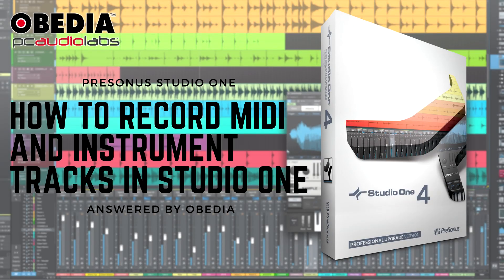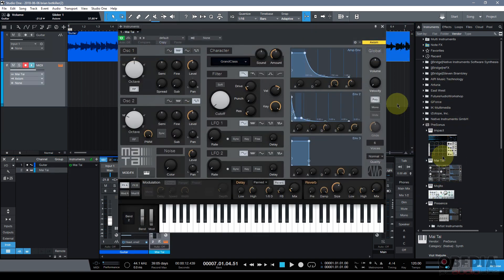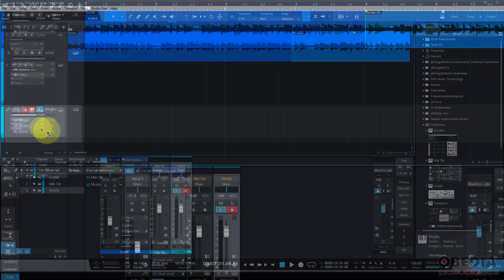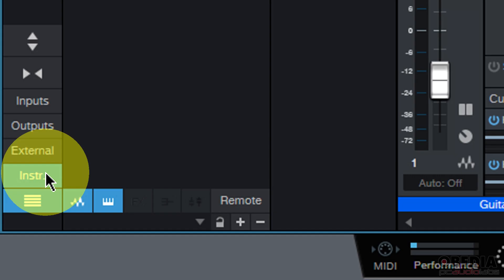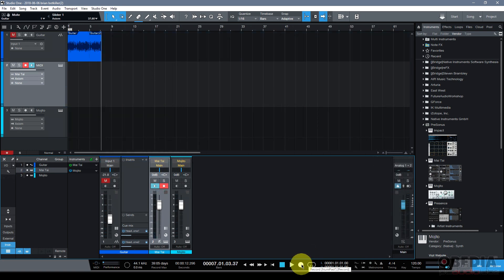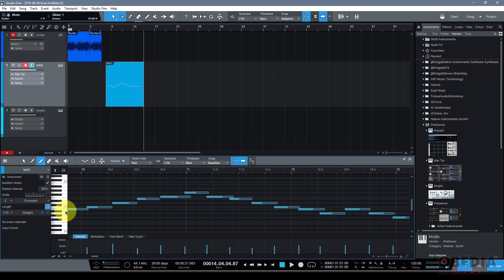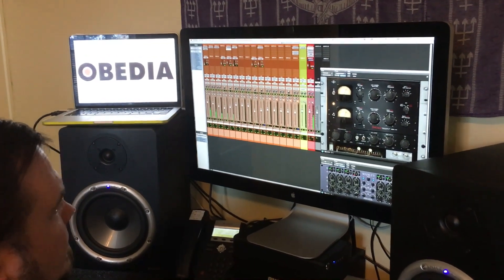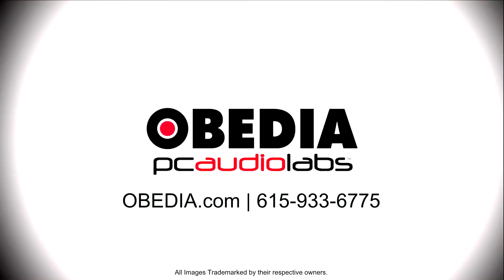Studio One 4 - How to record MIDI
In this video, Brian from OBEDIA shows you how to record MIDI in PreSonus Studio One.

Do you want to learn Studio One with Brian, and our other professional digital audio trainers?